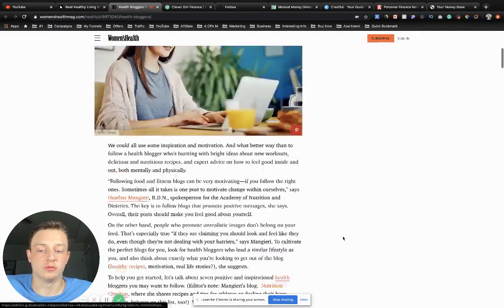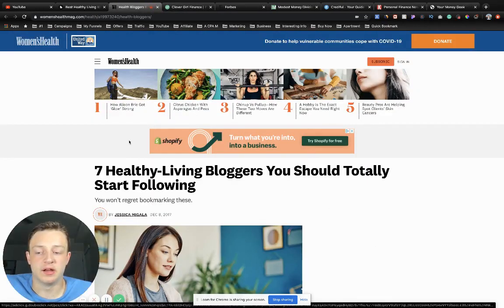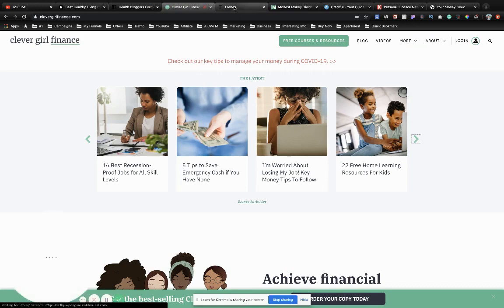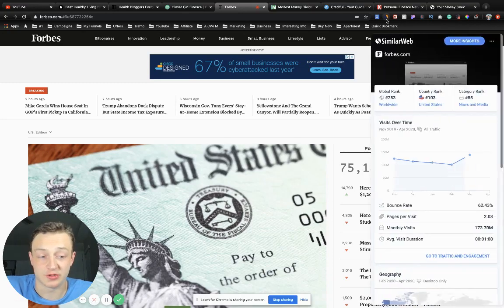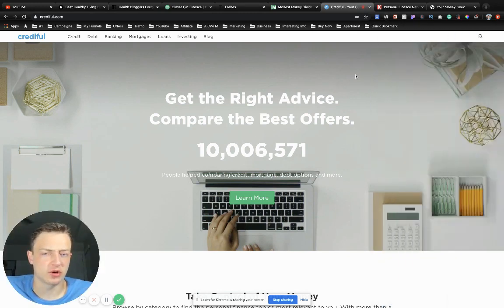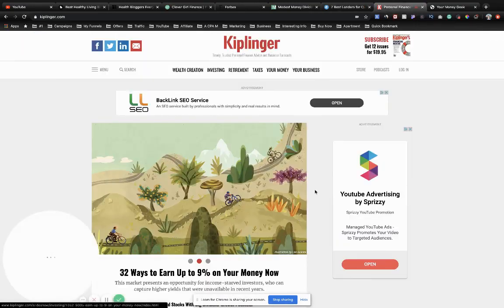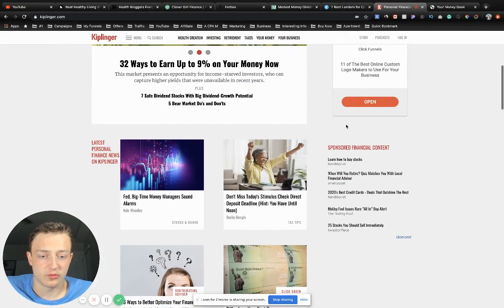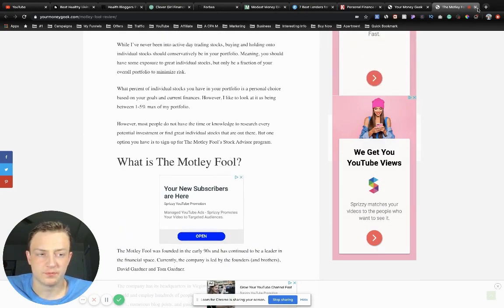How to make money from Adsense WITHOUT a YouTube channel